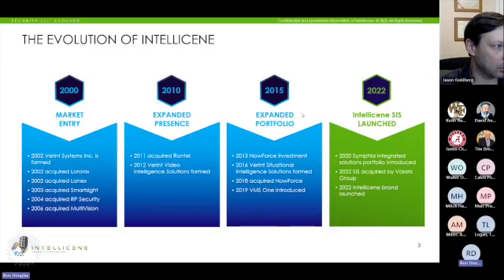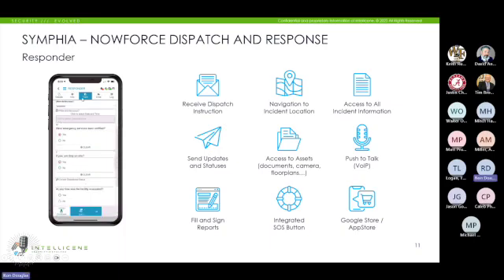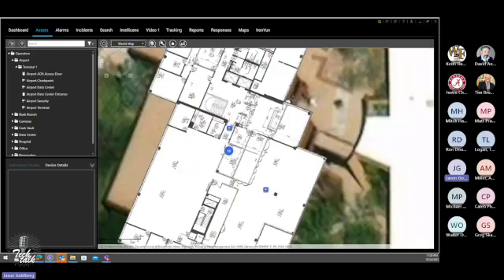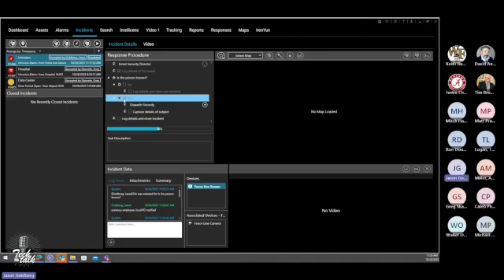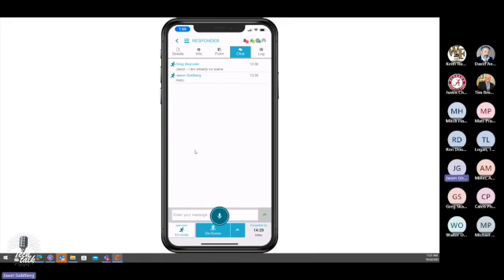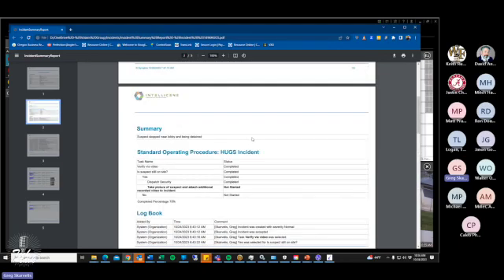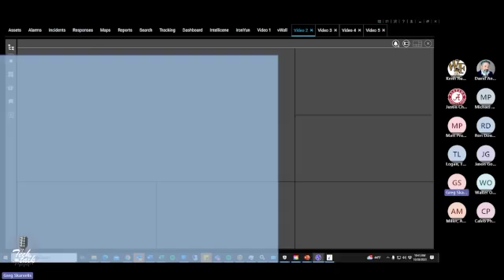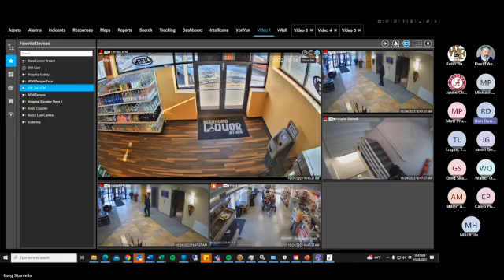TSi TechTalk Intellicene - MAXIMIZING THE EFFICIENCY OF DISPARATE SECURITY SYSTEMS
Does your SOC suffer with management of multiple systems resulting in inadequate alarm reaction times and correct fulfillment procedures?

Most security systems are comprised of multiple products performing different, sometimes overlapping, functions. Bringing these disparate products together under one unified platform is essential to maximizing the efficiency and effectiveness of your facilities security system.

This free webinar, presented by TSi and Intellicene, provides solutions to this common challenge through a single system that unifies real-time, relevant assessments in order to facilitate effective decision-making and increase efficient situation management.

In this webinar, Intellicene covers

Real-time situational awareness
Efficient response and notification
Situation management and compliance
Preventive intelligence
Incident reconstructing and debriefing
Meeting organizational goals
Data-driven operational insights

By unifying your disparate systems, you can maximize your overall investment and fully optimize operator efficiency.